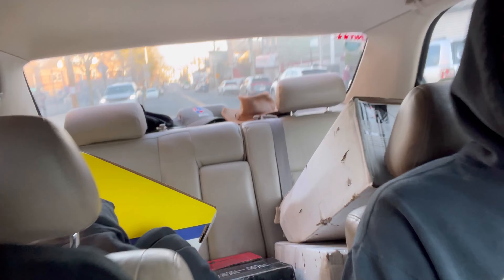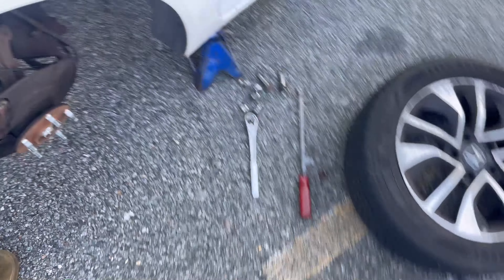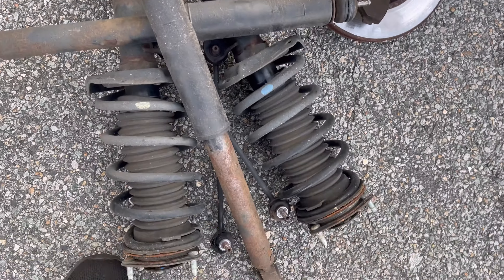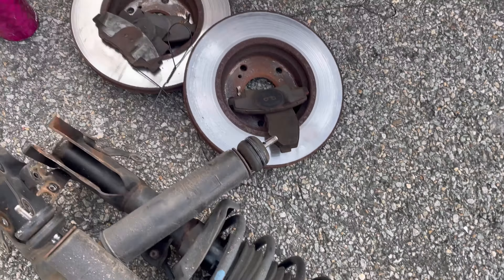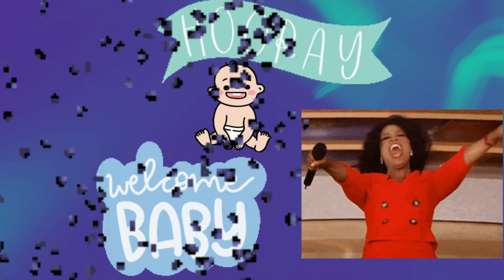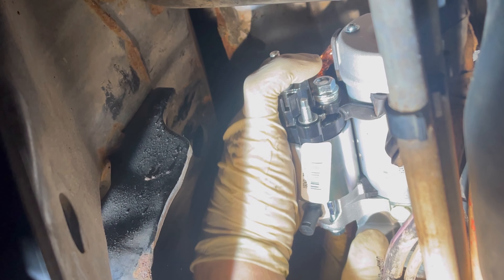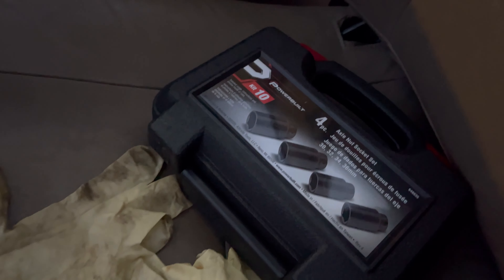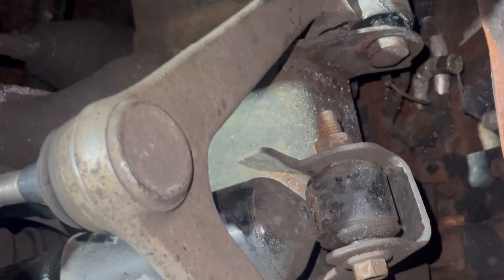Busy day working (finally had good day for once)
Day in the life as mobile mechanics adventures. Had busy day in front of us honda civic struts brakes links. Ford starter, few other jobs. Welmcome to my life